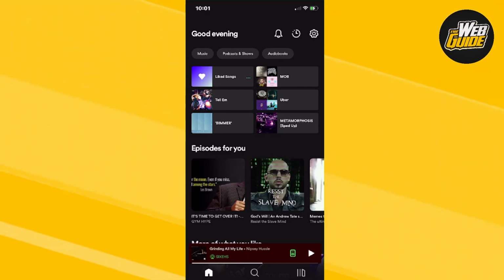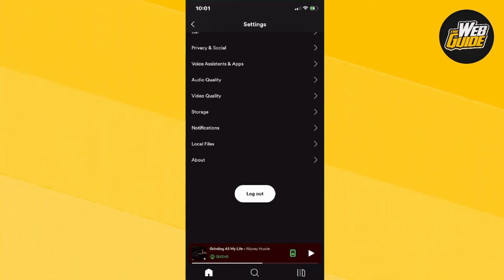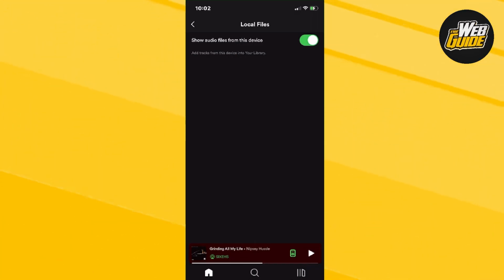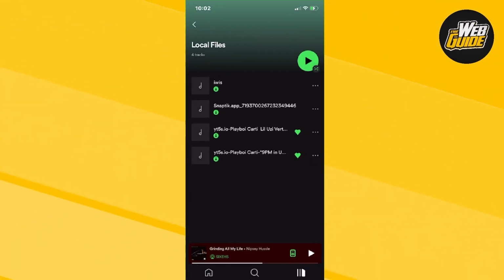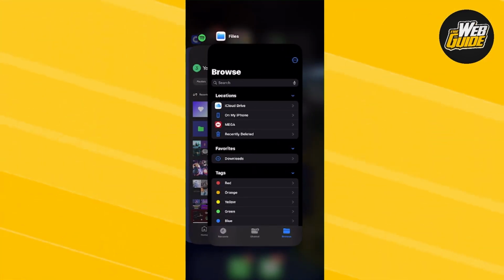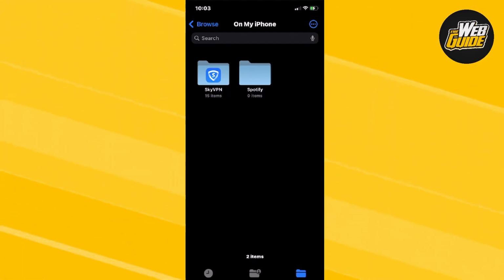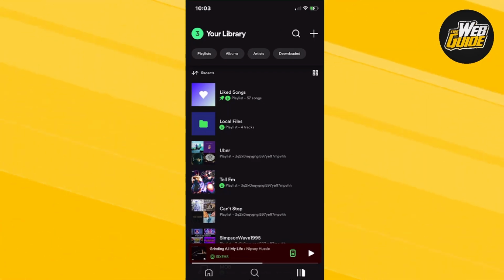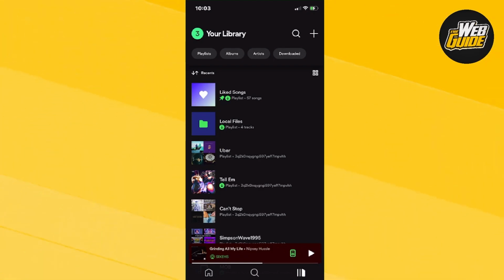How To Upload Music On Spotify On iPhone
In this video, I'm going to show you how to upload music to Spotify on your iPhone. This is a quick and easy process that will help you add your music to the Spotify playlist in just a few simple steps!

If you're looking to add your music to the Spotify playlist on your iPhone, then this is the video for you! In this tutorial, I'll show you how to upload your music to Spotify on your iPhone in just a few simple steps. We'll also cover some tips on how to make your music sound its best on Spotify!